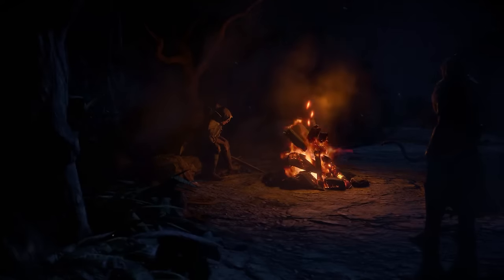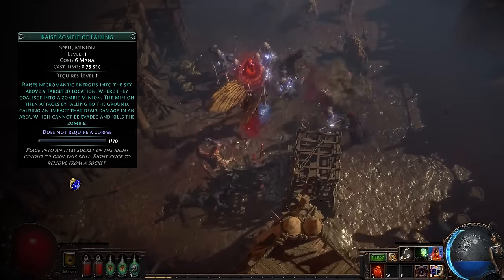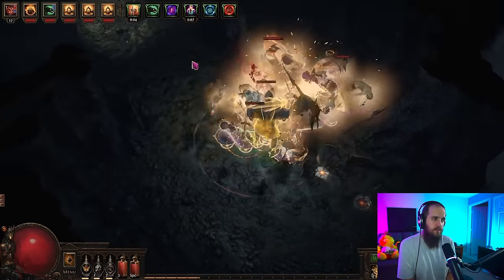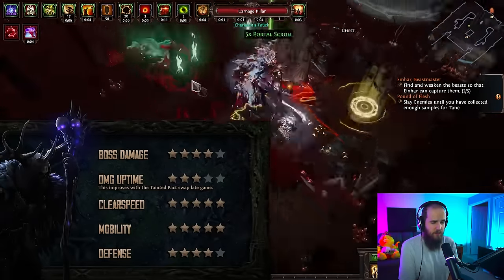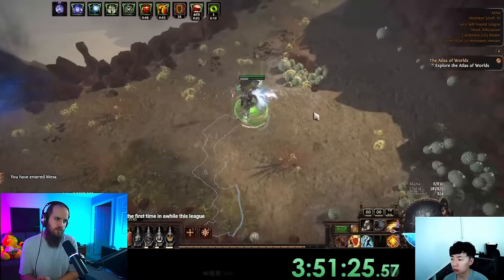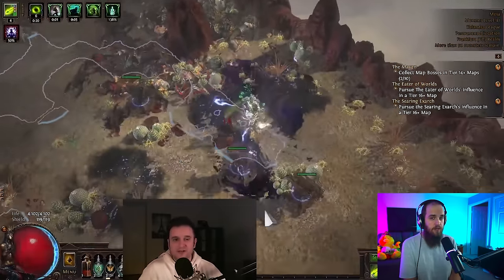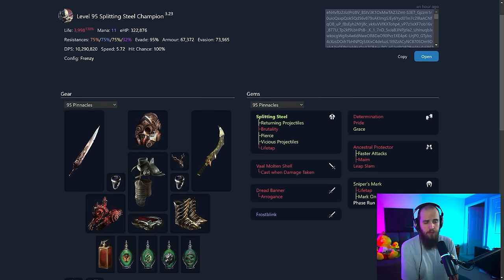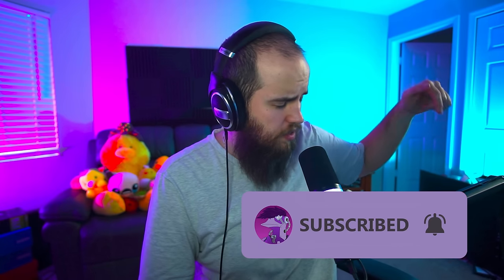The Top 5 BEST League Start Build Guides for Path of Exile 3.23 Affliction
The best of the best!

TIMESTAMPS:
00:00 Introduction
01:01 SRS Guardian
02:05 Boneshatter Slayer
02:54 Vaal Flameblast Ignite Elementalist
03:45 Poison Caustic Arrow Ballista Pathfinder
04:28 Splitting Steel Champion
05:17 Final Thoughts